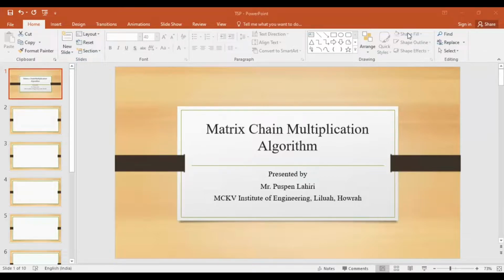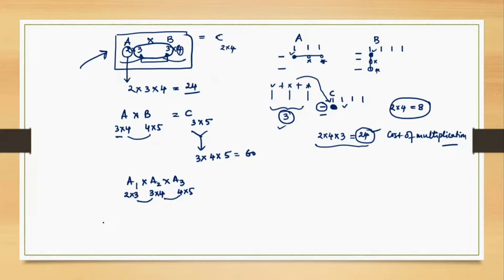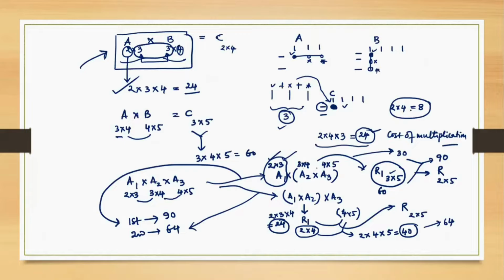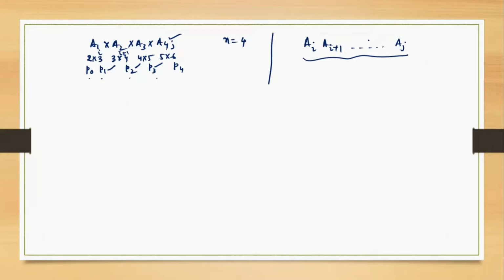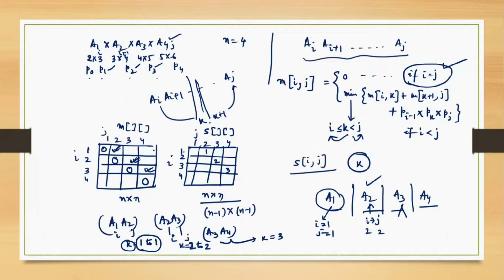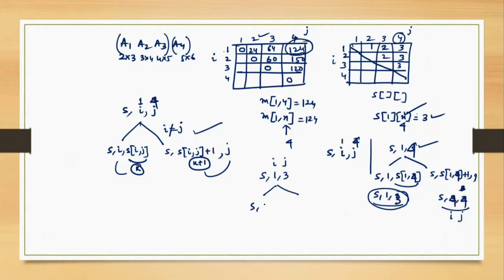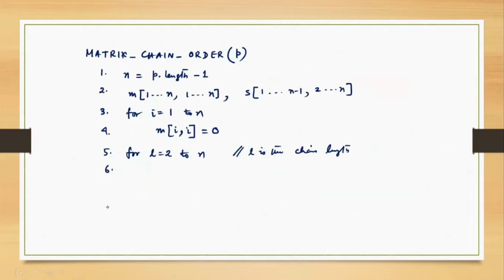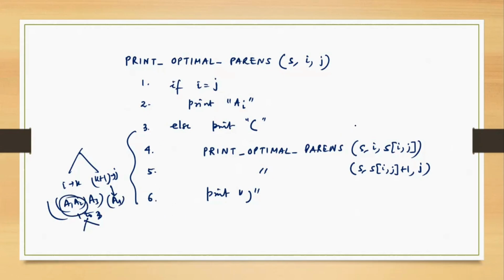Matrix Chain Multiplication Algorithm